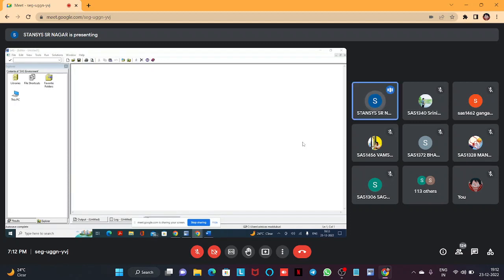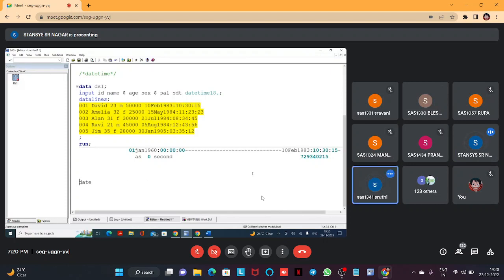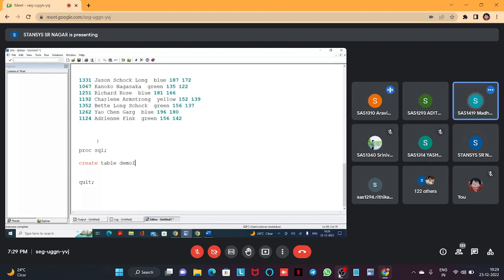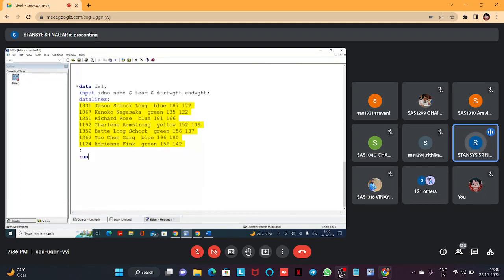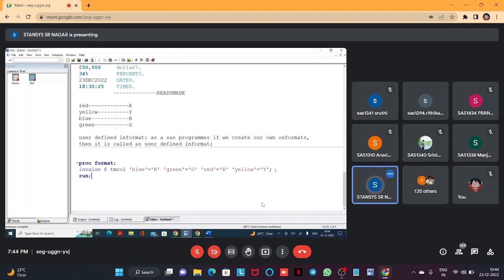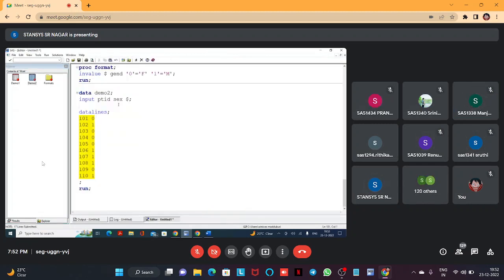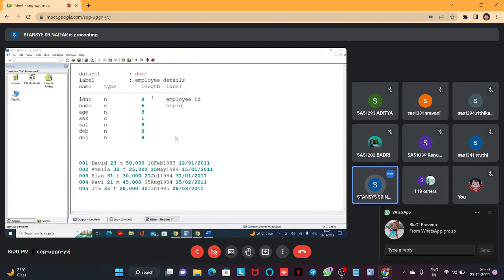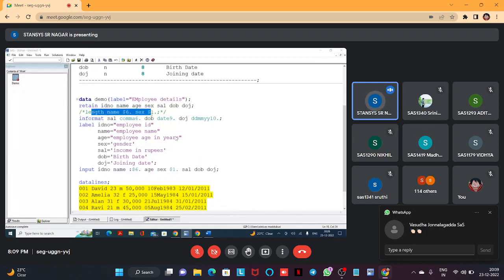cls 36 datetime informat, user defined informat, specification sheet